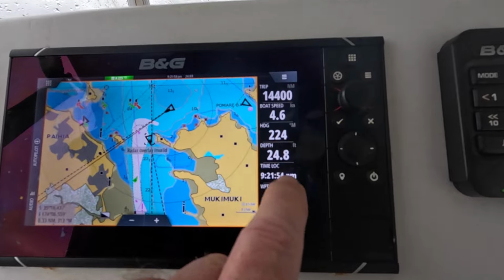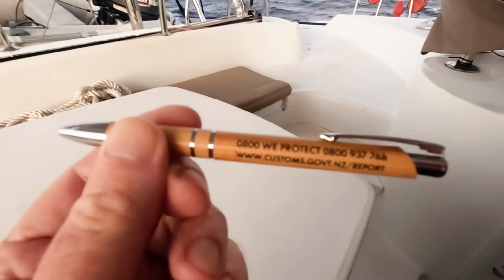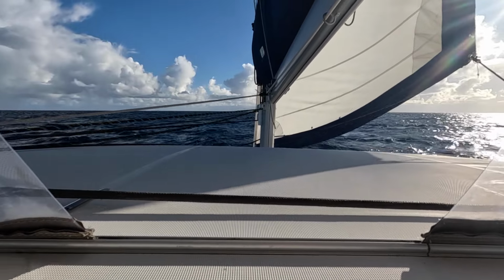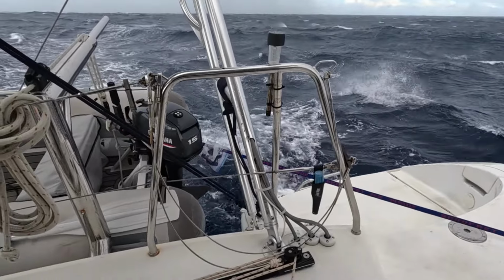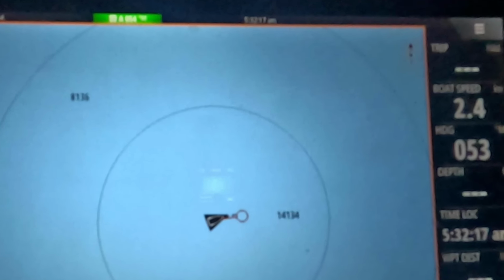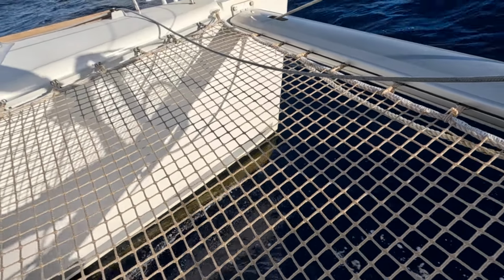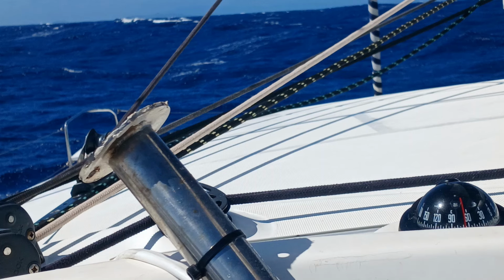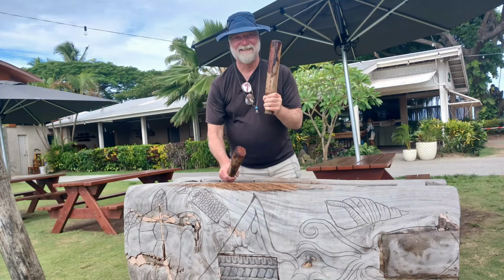Big Dangers 1/2 way to Exotic Fiji E19 of S4 SAILING My MAGIC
Sailing approx. 1,200 miles through storms and waves that create a disaster. @sailingmymagic3106